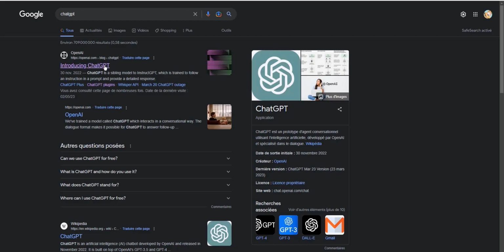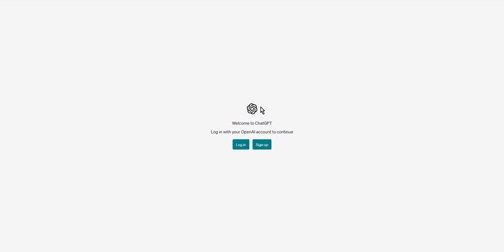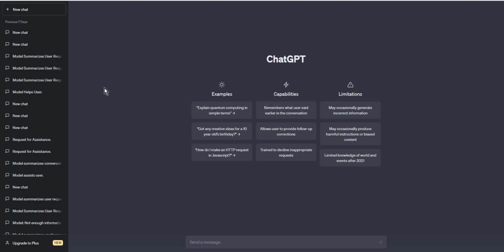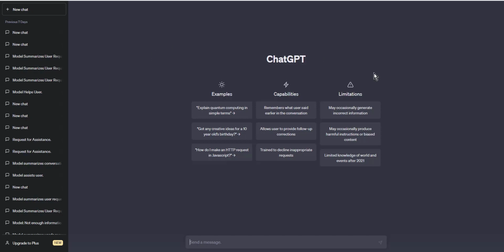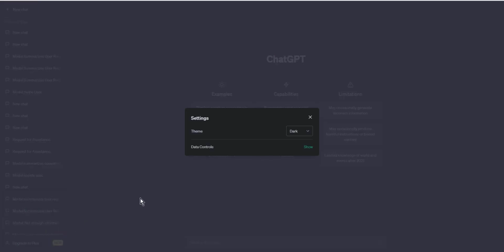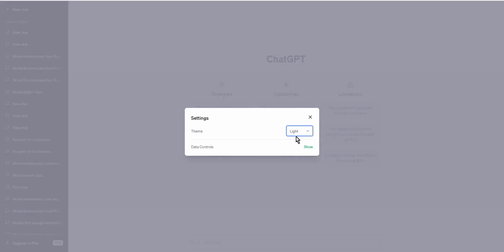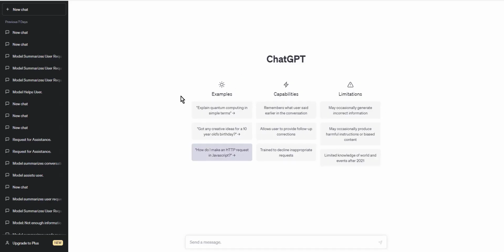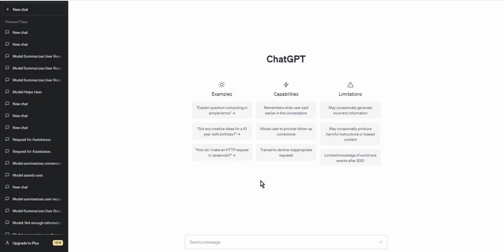How To Remove Grey Background Chatgpt Tutorial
Today we talk about remove grey background chatgpt,remove grey background,remove grey background from photo,remove grey background from image,how to remove grey background from